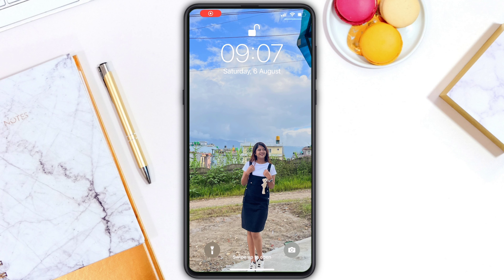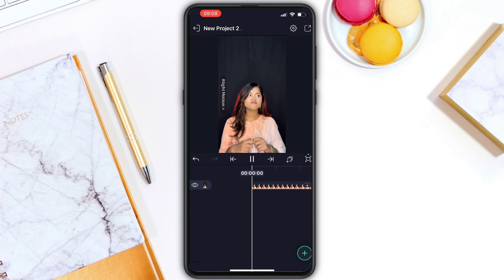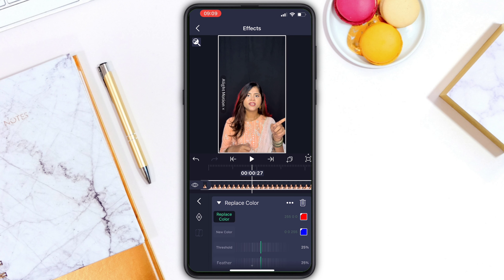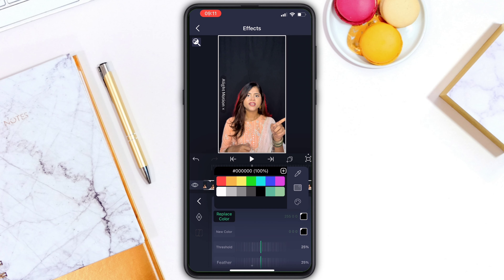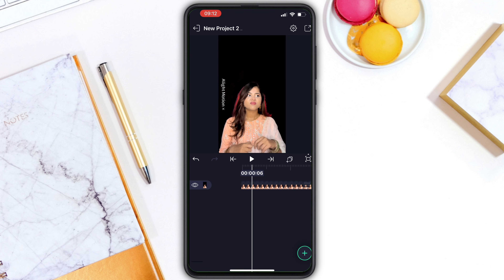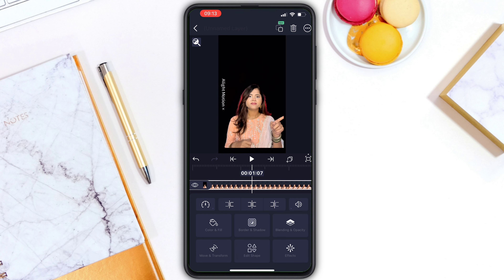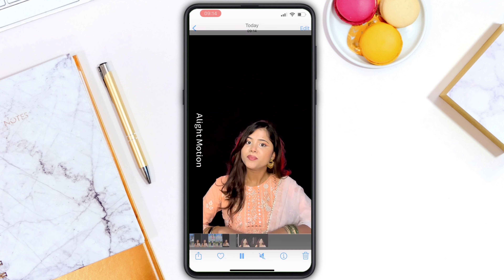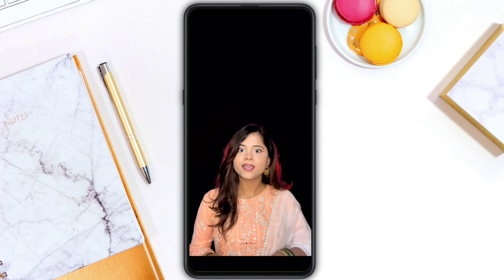iOS Alightmotion Tutorial - Black Background + Remove Alightmotion Watermark !!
iOS colour grading + quality Tutorial

 Do Watch My VLOGs  @susmetasshorts8061

In This video, I'm explaining about New viral Alightmotion editing tutorial. In this video I edit black background from Alightmotion app & are some tips how to remove alightmotion watermark. ALIGHTMOTION app is very easy to use In android & iPhone too. So you guys can try this editing from Alightmotion. I hope you Guys love it.